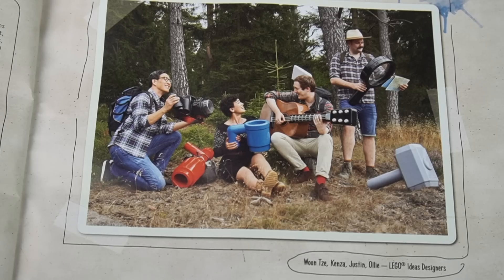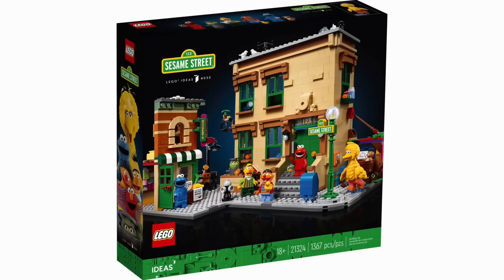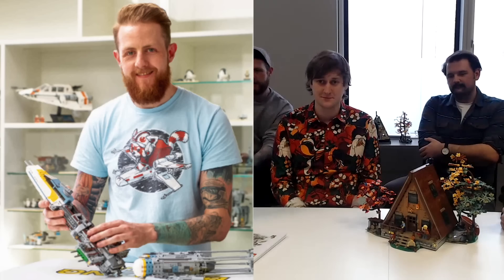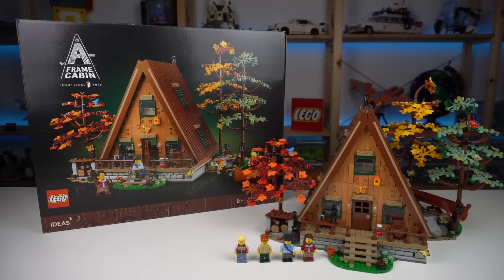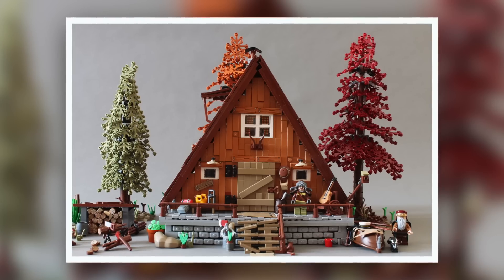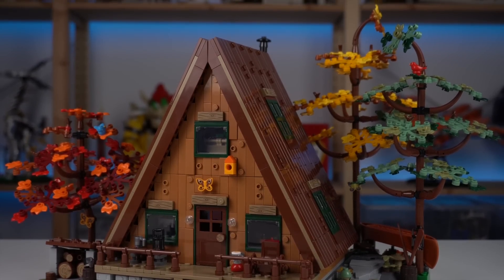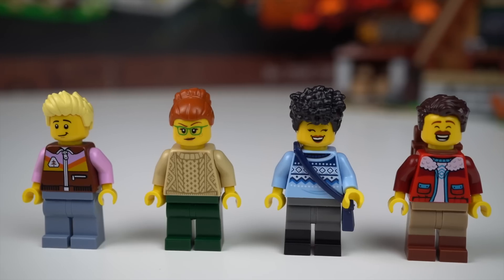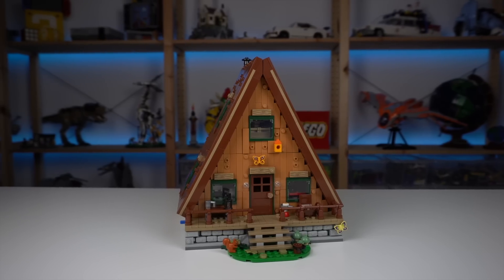A Frame Cabin LEGO Designers Interview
In this video I got an exclusive one on one interview with the LEGO Designers of the LEGO Ideas 21338 A Frame Cabin and asked them the burning questions everyone has...

Thank you to Jordan, Justin, Ollie, Kenza and Ashwin for taking the time, and also to the LEGO Ambassador Network for providing the opportunity.

Also, super sorry that I messed the recording and made it so that Jordan and Kenza are out of frame most of the time!

00:00 - Intro
00:23 - Designers Introduction
01:56 - What is LEGO Ideas, and why did you chose the A Frame Cabin
03:46 - Why the significant changes
06:05 - 3 Model Designers?
07:40 - Biggest Challenges
09:54 - How involved was the Fan Designer
11:24 - Exclusive Prints
13:00 - Instruction Booklets Artwork
14:04 - Minifigures
16:03 - Side builds, luck or intentional?
17:34 - Easter eggs
19:09 - Towel or Toilet Pater?!
20:29 - Ashwin Introduction
21:57 - 4 minifigures, one bed. Explain
22:39 - Record Breaking LEGO set
23:10 - I NEED to know this
23:58 - Tips for aspiring LEGO Designers